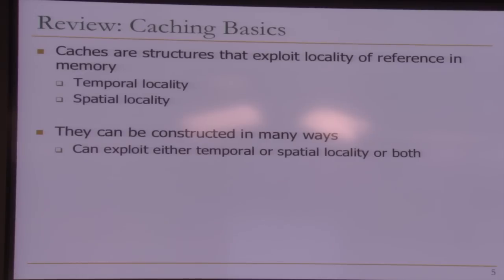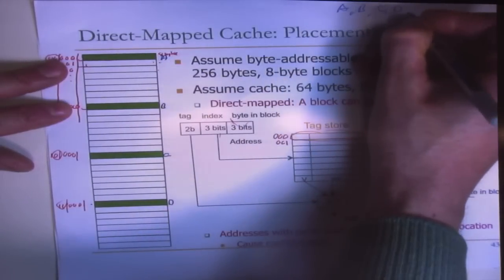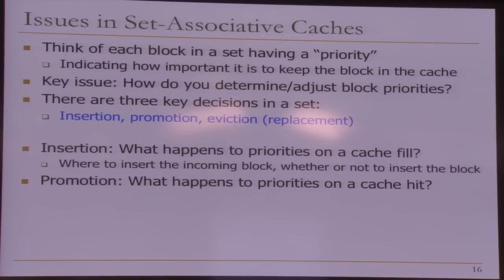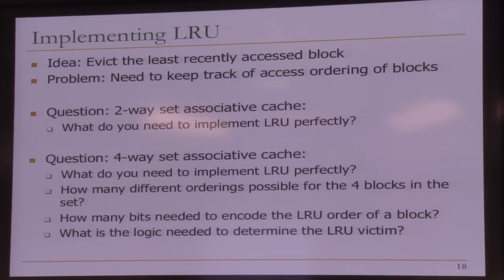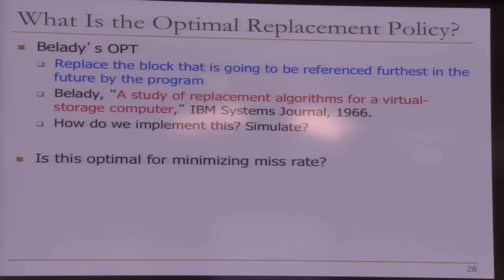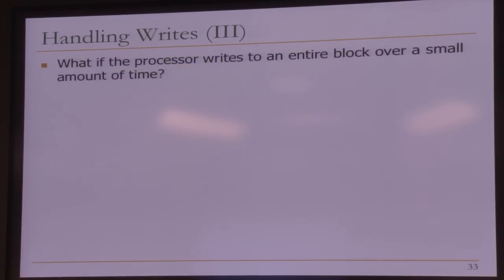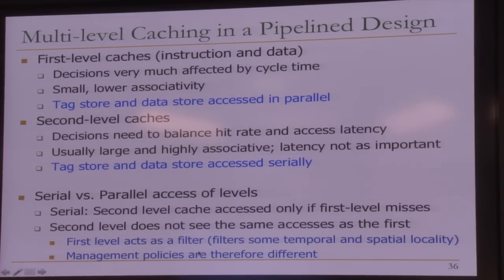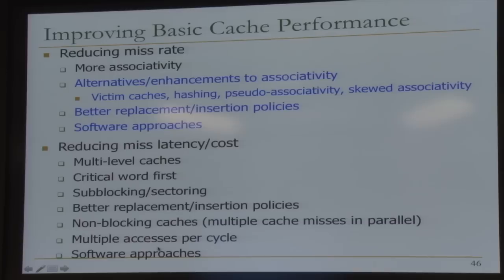Lecture 18. Caches - Carnegie Mellon - Comp. Arch. 2015 - Onur Mutlu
Lecture 19:  High Performance Caches